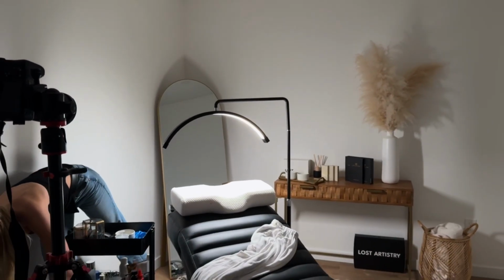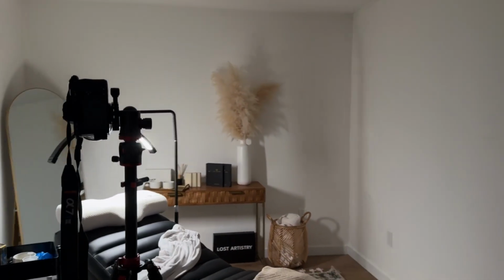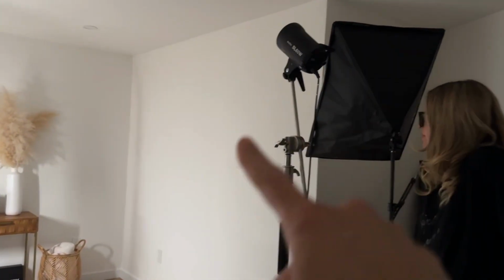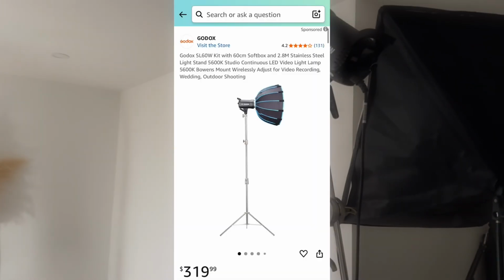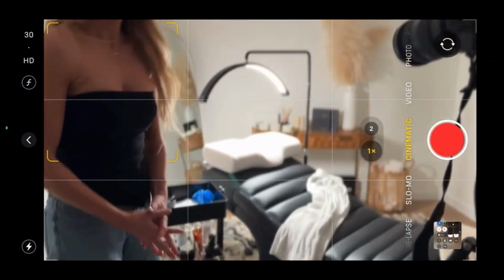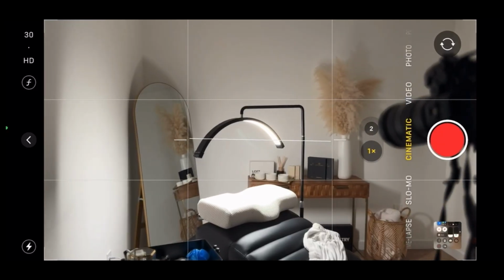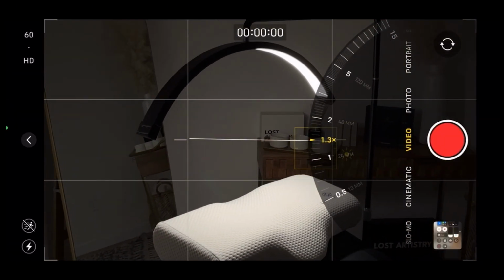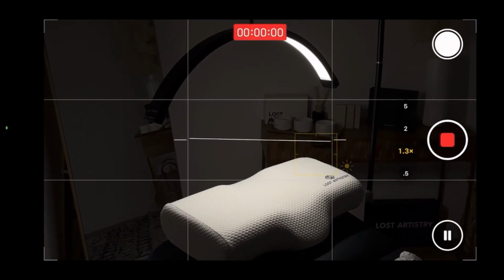How to Film High-End Lash Content on Your Phone (Cinematic + Professional)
Welcome back 💕

In today’s video, we’re breaking down how to create high-end, moody content using just your phone, so you can elevate your videos without needing professional equipment.

Let's dive deep into exactly how to use your phone to create darker, more intentional content by controlling your lighting, choosing the right environment, and filming in a way that makes your work look more elevated and on-brand

Whether your content feels too bright, flat, or inconsistent, this video walks you through how to create a more high-end look using simple adjustments with your phone.

✨ What You’ll Learn:
• How to create high-end, moody content using just your phone
• How to choose the right location for darker, cinematic videos
• Why filming at night or in a blackout space changes your content
• How to control lighting for a more dramatic, elevated effect
• How to use your iPhone camera settings for better quality footage
• The best angles for creating cinematic-looking content
• How to make your content feel more intentional and on-brand

💕 Why Lighting Matters
Lighting is one of the biggest factors in how your content is perceived no matter whether you are going for a moody look. When you learn how to control lighting and use using your phone camera, you can create depth, contrast, and a more high-end overall look without needing expensive equipment.

We post weekly videos to help you build your skills and your business.

⏱️ Timestamps:
0:00 Introduction
0:20 Picking the Right Location
1:00 Proper Lighting
1:40 How to Use Your iPhone Camera
2:00 Best Angles for Cinematic Content

👉 If you’d like more tips on using your phone for high end content, let us know below.